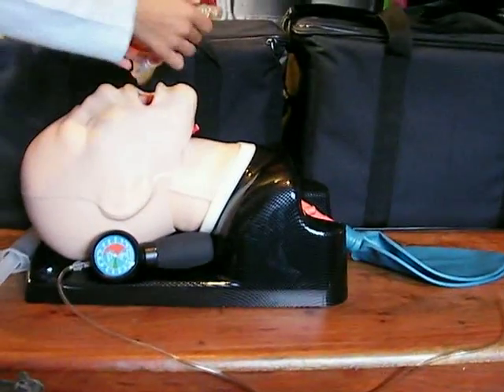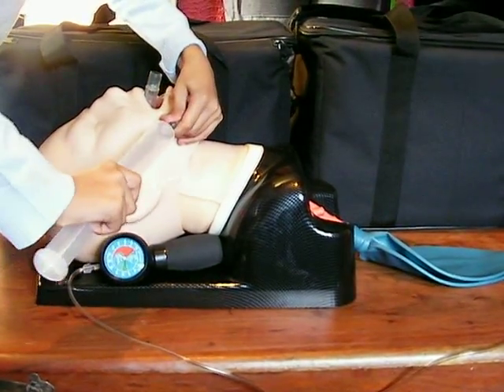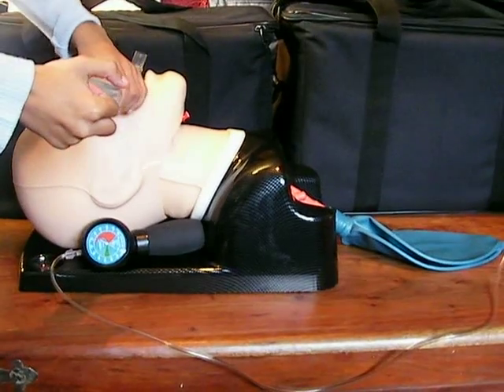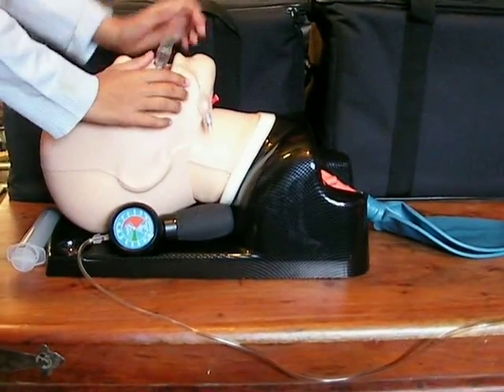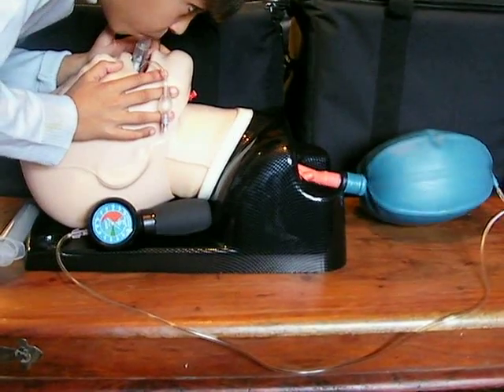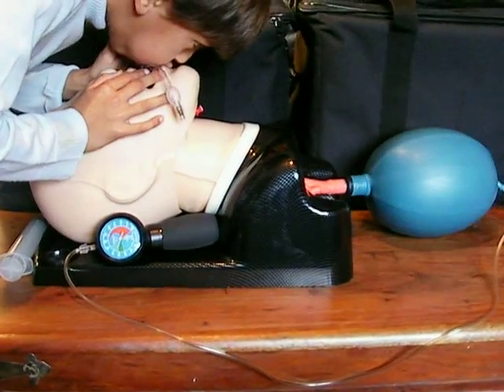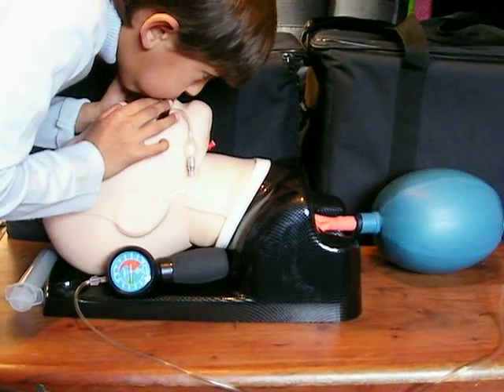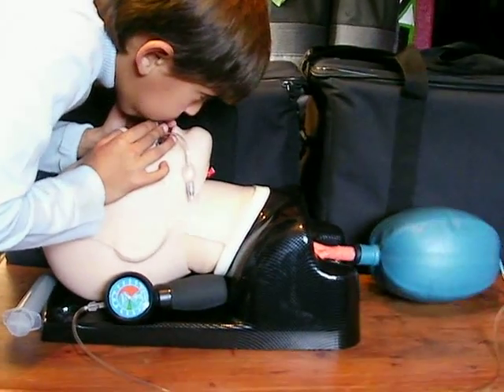~The Tulip Airway being inserted into a manikin by an 8-year-old Child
If you work in anaesthesia, emergency medicine, ICU, pre-hospital care, or resuscitation — I would genuinely value your thoughts. Tulip was designed for the moments after standard airways fail, when the patient may still be semi-conscious and time is collapsing. We now have documented cases where Tulip was the difference between life and death.

My question to you is simple (and important): Where would you place Tulip in your airway algorithm — first-line, rescue, or failed airway?

If you disagree to any part, please say why. If you’ve used iGel, LMA, Guedel + facemask, or faced a “can’t intubate, can’t oxygenate” scenario — your experience matters here.

These conversations are how real practice changes. Please comment above 👆

🌬️ The Tulip Airway: So Easy to Use, Even a Child Can Master It | Airway Management Training
The Tulip Airway is the easiest, most intuitive airway device, designed for first-line airway interventions, resuscitation, and elective anaesthesia. In this video, an 8-year-old successfully inserts and ventilates a TRUCORP mannequin, achieving 40+ cmH₂O ventilation pressure—sufficient for ventilating and resuscitating an adult.

💡 Why the Tulip Airway?
✔️ Easiest airway to use – Even a child can achieve a perfect seal and effective ventilation
✔️ One-size-fits-all for adults – Custom fits each patient with insert-to-fit & inflate-to-fit technology
✔️ No air leaks – Maintains an airtight seal, ensuring maximum ventilation efficiency
✔️ High-pressure ventilation capability – Supports ventilation in emergency & anaesthesia settings
✔️ Soft cuff deflation for anaesthesia – Adjusts to mucosal perfusion pressure (under 40mmHg) when needed

🏥 Clinical Applications & Benefits
📊 100% successful first-attempt airway control

💨 Supports both emergency resuscitation & elective anaesthesia
🩺 Eliminates sizing errors, making it ideal for hospitals & EMS use

✅ Anaesthetists & Emergency Physicians
✅ Paramedics & Resuscitation Specialists
✅ Critical Care & ICU Teams
✅ Nurses & Operating Room Staff
✅ Medical Consultants & Hospital Procurement Experts

⚡ Could the Tulip Airway be the most user-friendly airway device ever? Watch now and share your insights in the comments!